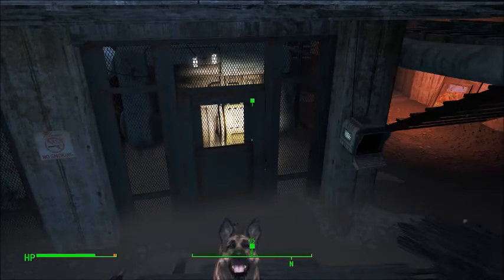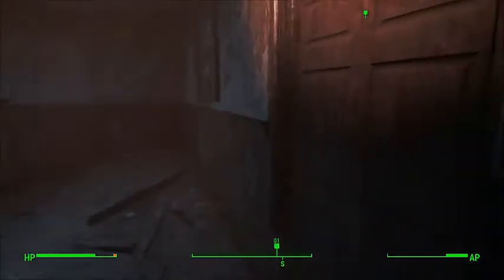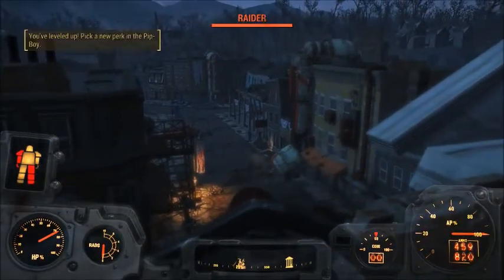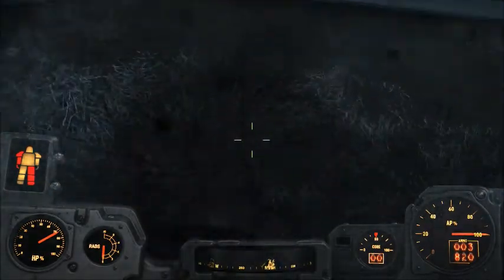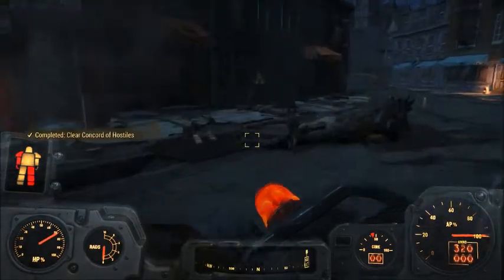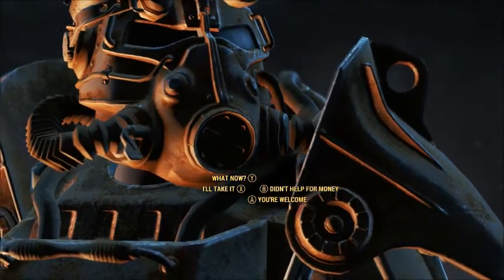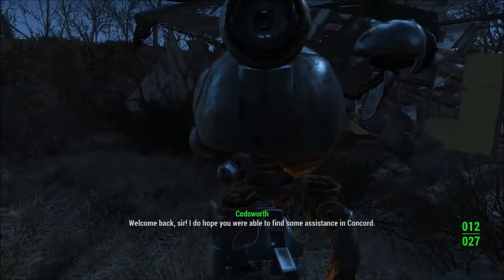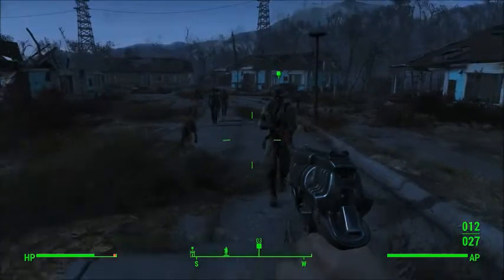Fallout 4 Walkthrough Gameplay Part 3 - Power Armor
NEW Fallout 4 Walkthrough Gameplay Part 3 includes a Review and Mission 2 of Main Story for PS4, Xbox One and PC. This Fallout 4 Gameplay Walkthrough will include Character Creation, a Review, Weapons, Power Armor, Crafting, Combat, Perks, Bobbleheads, Books, Main Story Missions, Side Quest Missions and the Ending of the Single Player Campaign.

Fallout 4 is an open world action role-playing video game developed by Bethesda Game Studios and published by Bethesda Softworks. The game will be the fifth major installment in the Fallout series, and will be available for Microsoft Windows, PlayStation 4, and Xbox One.

Fallout 4 takes place 200 years after a war over resources that ended in a nuclear holocaust in 2077 – roughly the same time as the events of Fallout 3. The setting is a post-apocalyptic retro-future, covering a region that includes Boston, Massachusetts and other parts of New England known as the Commonwealth. Unlike previous titles, Fallout 4‍ '​s story begins on the day the bombs dropped: October 23, 2077. The player's character (voiced by either Brian T. Delaney or Courtenay Taylor) takes shelter in Vault 111, emerging 200 years later. Gameplay will be similar to Fallout 3. Completing quests and acquiring experience will level up the character, allowing for new abilities. With an optional first- or third-person view, players can explore Fallout 4‍ '​s open world setting at will, allowing nonlinear gameplay.